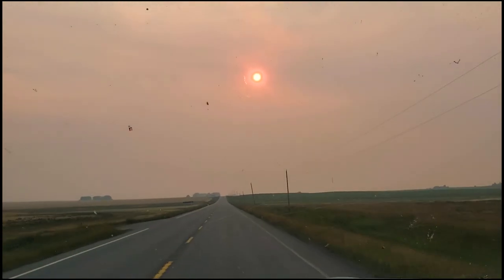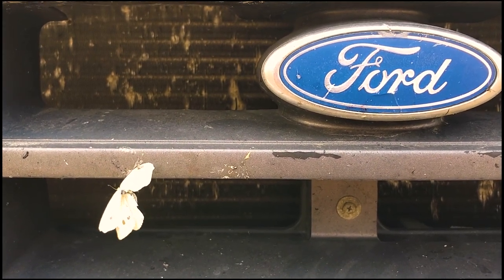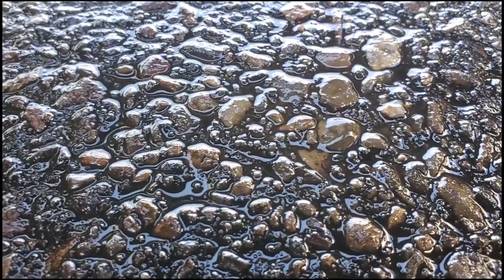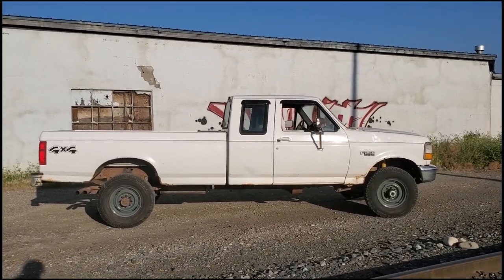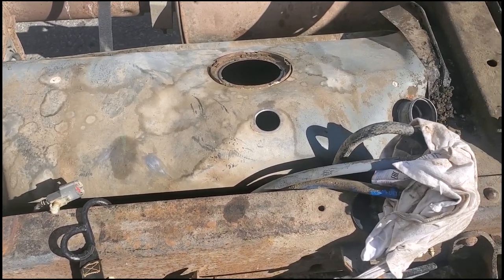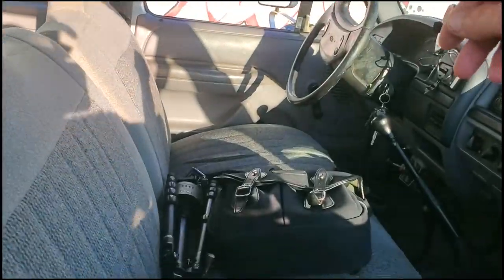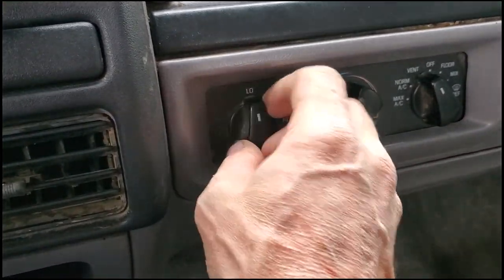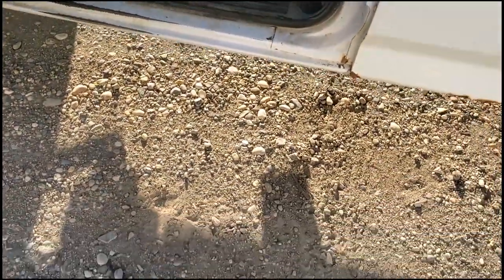Budget OBS Ford F250 4x4 HD Overland Alaskan Truck Bed Camper Build Part 1 - Zombie Apocalypse Fun!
Here it is, part 1? on my 1971 Alaskan Camper overland budget truck build. After sampling a few pickup trucks and owning many this is the vehicle I am going to build my zombie apocalypse overland camping rig with!
An OBS (Old Body Style Ford) Ford HD (Heavy Duty) F-250 pickup truck extended cab 4x4 with a manual 5 speed transmission and a big block 460 FE engine (7.5 liter gas). Heavy duty breaks, suspension, transmission and a beastly fuel eating machine! 😁

Things discussed in this video.

Build Cost to date. 😁 Prices are in Canadian dollars $$
JB Weld gas tank fix - AFCO leaver break lock
Replace front fuel tanks on dual tank F-250 4x4 OBS Ford
1997 Ford F-250 Old Body Style HD 4x4 $2000
*Phone charging cradle $35
*Tint off - $0
*Used BFG KO2 Tires $230 + $100 installed & balanced
*Door handle $18
*USB power port voltage meter - $22
*Fuel selector switch - $20 CDN
*Heater controls bower resistor module - $28
*Keyed for doors $50 (needed a locksmith)
*Bed liner off $0
*Check driveshaft U joint - $0
Spare tire location (Still Unknown)?
*Rear bumper brackets - $150
*Front bumper fix - $0
*Air filter - $8
*Oil change and filter- $50
*Front sway bar fix